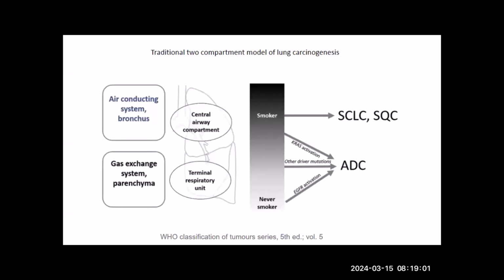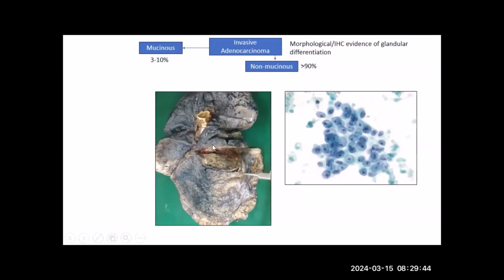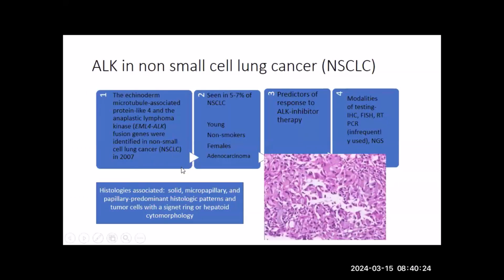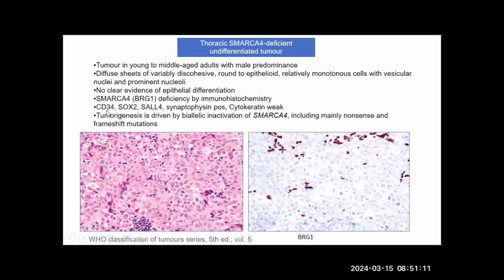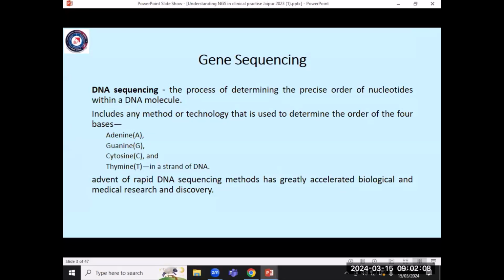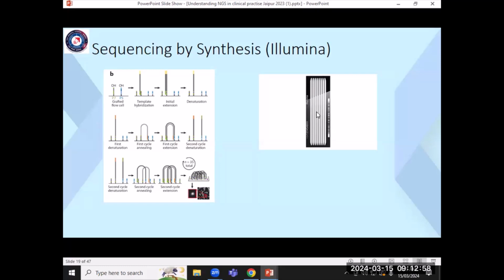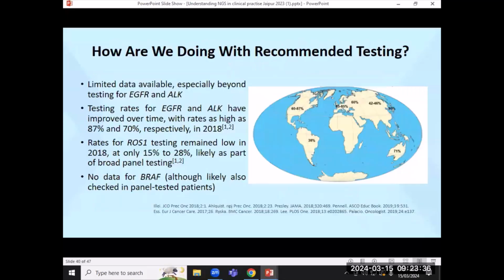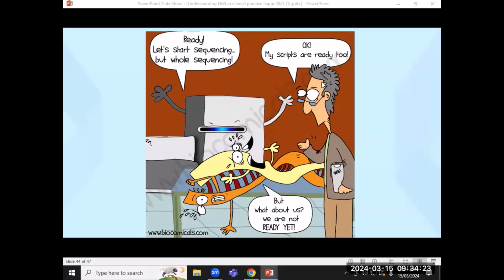Basic Pathology & Molecular Diagnostics in NSCLC Dr Nupur & Dr Omshree